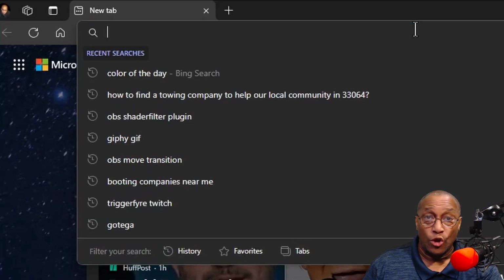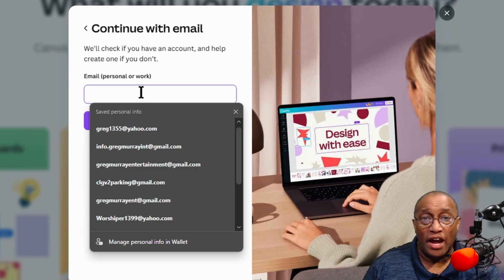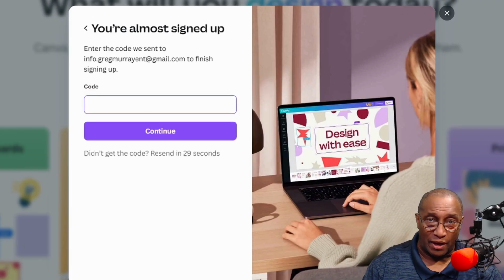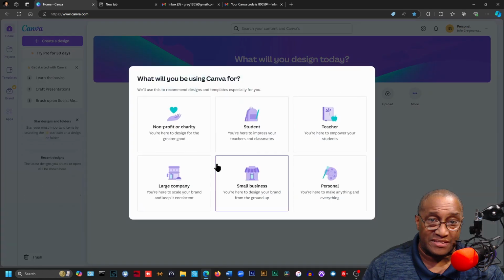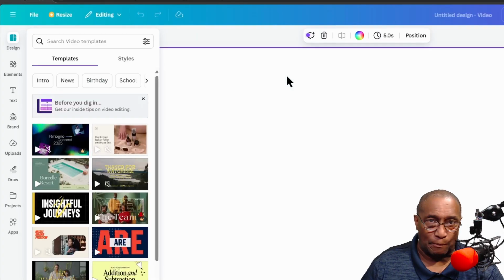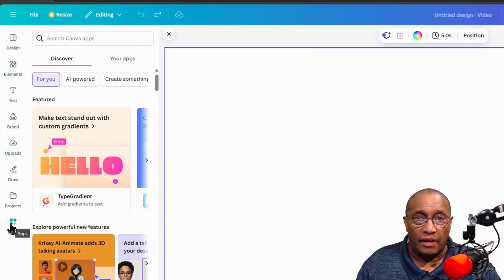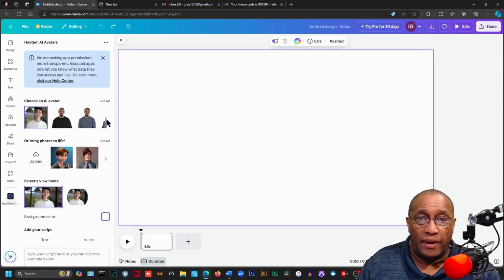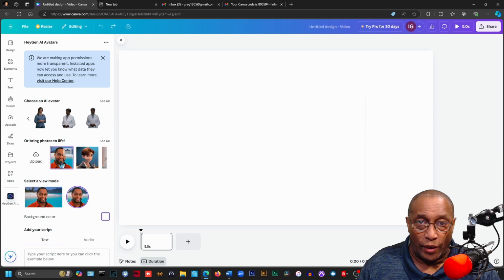How to use Canva to make Talking Avatar for Free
This is how to turn a Photo Character into a Talking Avatar. You need to know how to use Canva. Below is a video tutorial on how to use Canva.